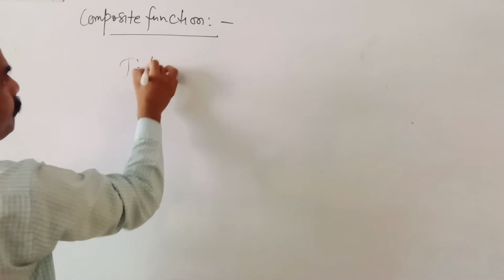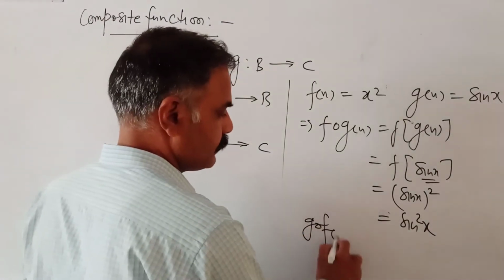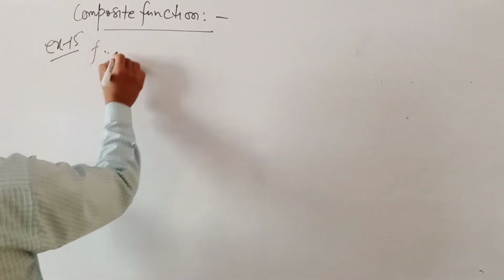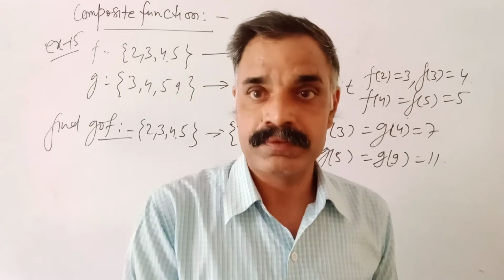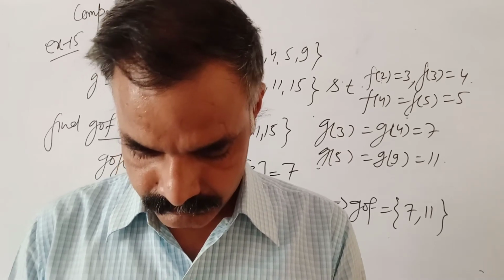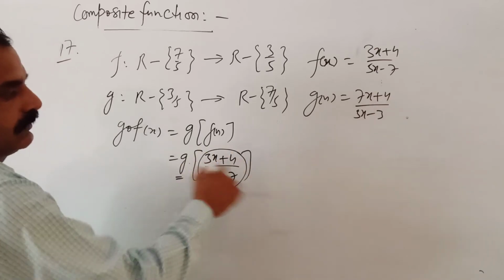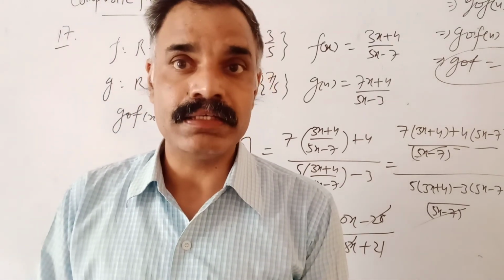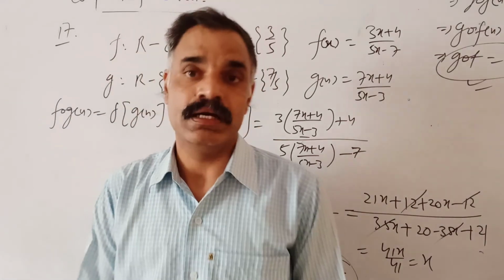XII MATHS: Composition of functions and examples